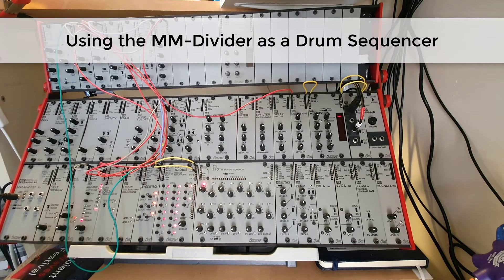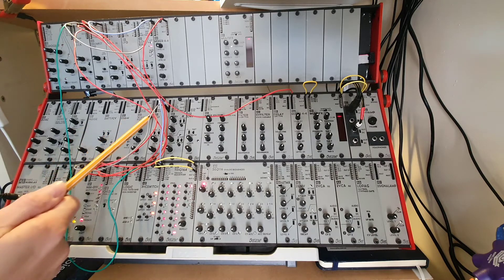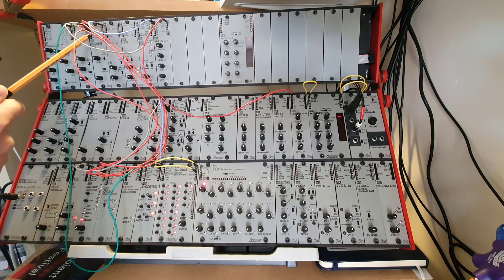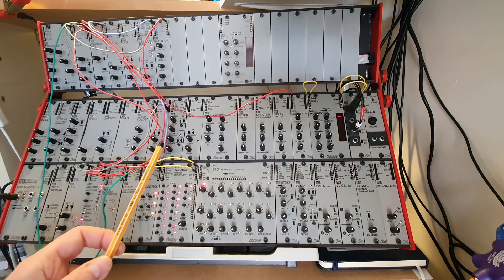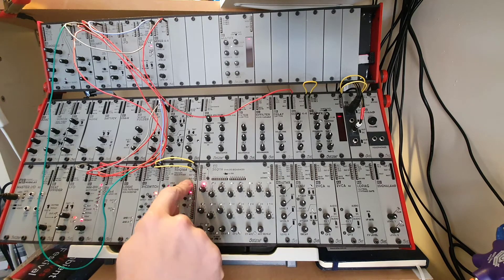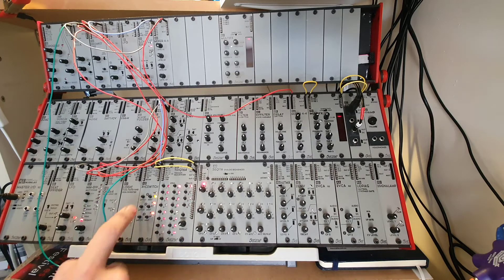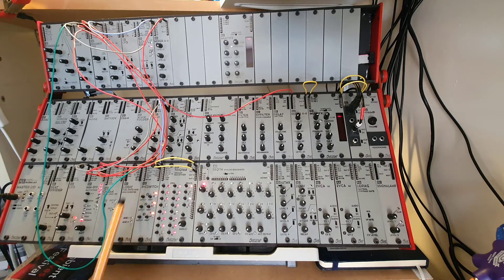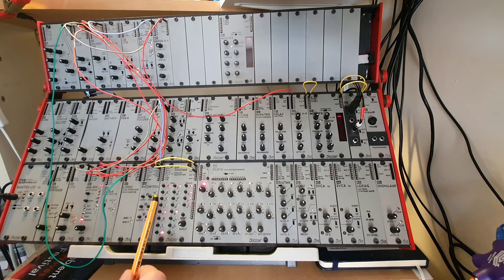AE Modular - Getting Started 10 - Sequencing Drums with MM-Divider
This is just a very quick demonstration on how you can use the new Multi Mode Divider from the AE Modular system to sequence drums. The SHIFT knob lets you rotate the pattern which is useful for fills. Here I'm using the Fibonacci division mode which I think is really groovy and different from the usual 4 on the floor.

Also please visit the forum, which has become a vast treasure trove for the AE Modular system

You will also find all my videos and other material on my